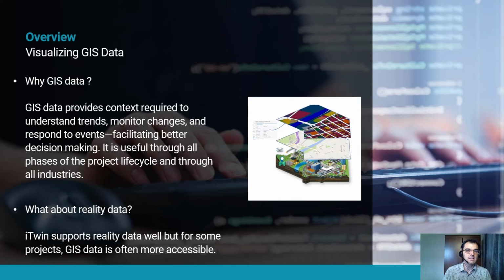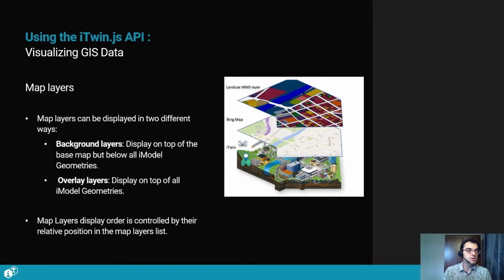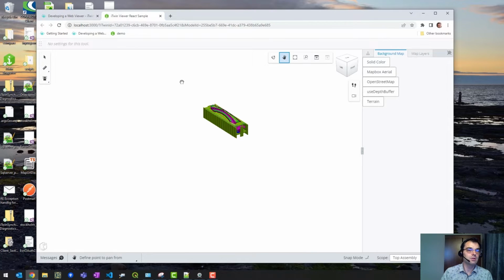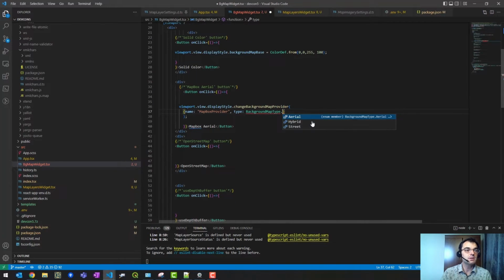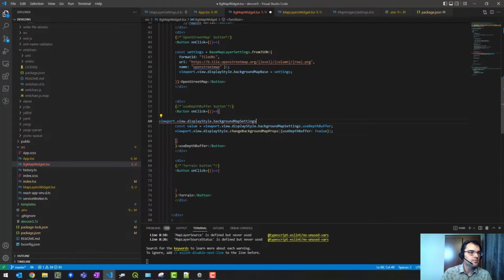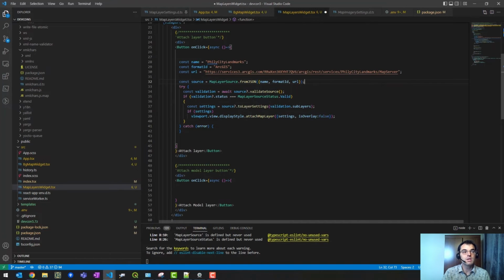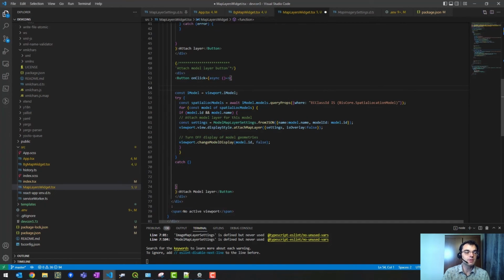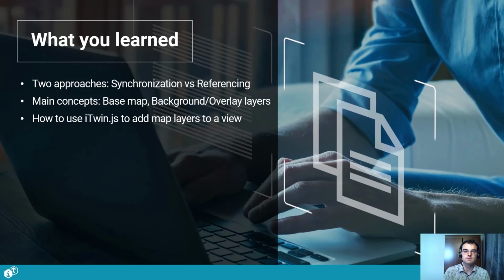Visualizing GIS Data in Your iTwin Application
This session is part of the Connecting Data To iTwin track from the iTwin Developer Conference 2022.

Infrastructure projects often require information about the context of the project’s location, and GIS (geographic information system) data is a great way to provide visual information about a project’s environment. GIS data can help users understand trends, monitor changes, and respond to events, which facilitates better decision making. In this session you will learn about the different technologies available to integrate GIS data into your iTwin applications.